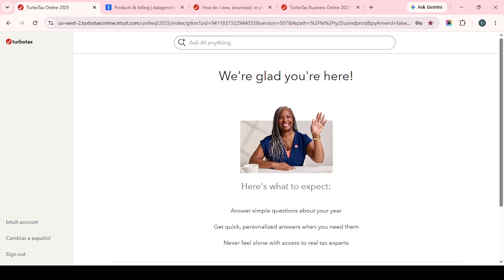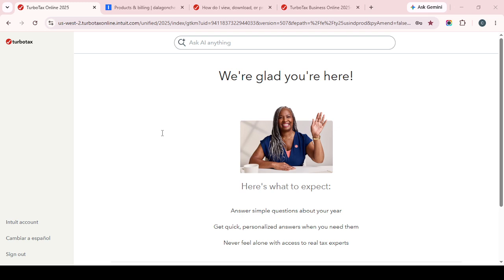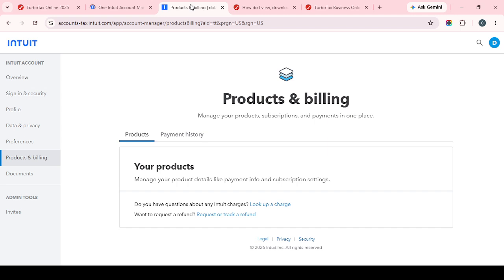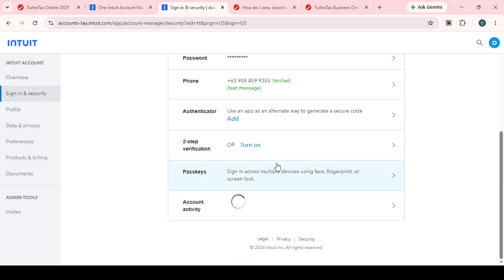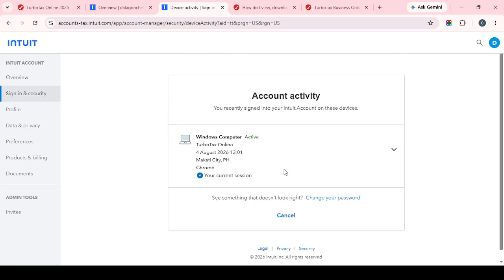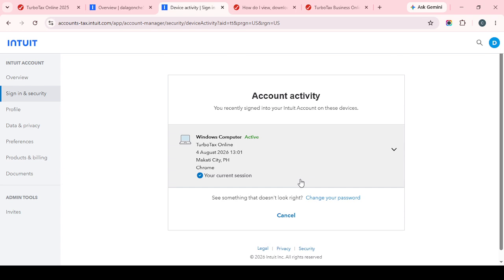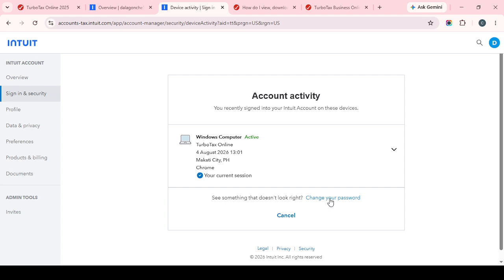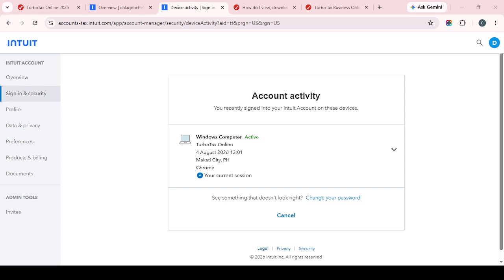How to Change Your Email on TurboTax